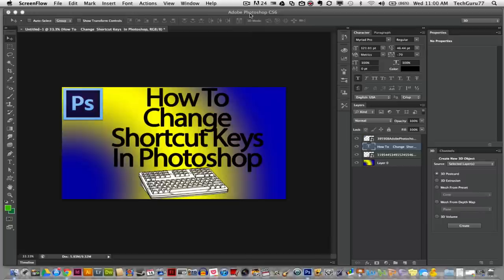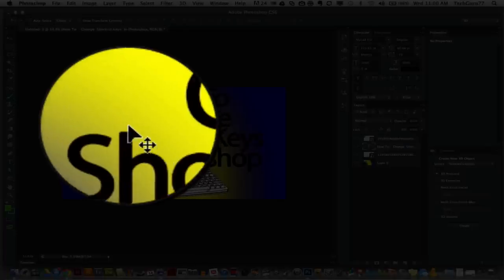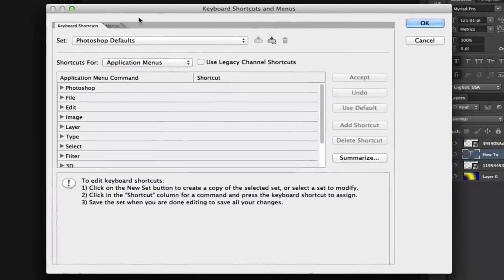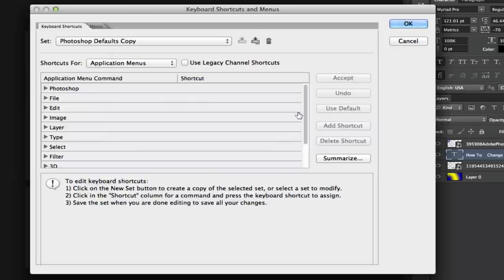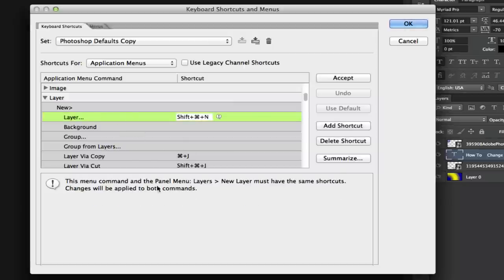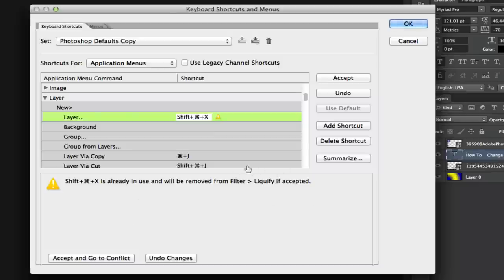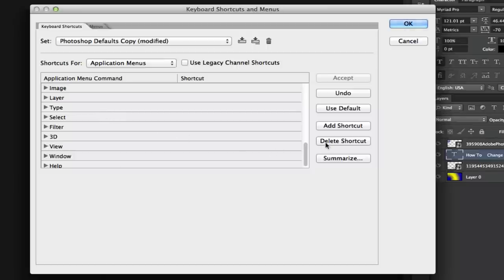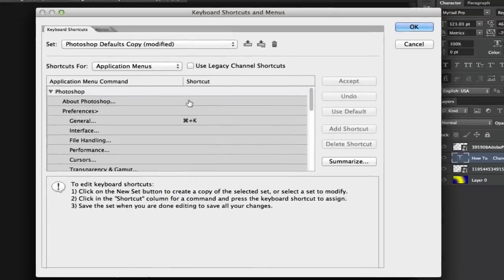Photoshop Tip: Custom Shortcut Keys (Photoshop CS6)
Have a tip that you want to submit OR a tip that you want to see, put it in our "Tips of the Week Forum Section" here:

In this video tutorial I show you how to edit/change your shortcut keys in Adobe Photoshop CS6.

A shortcut key is one that allows you to press a key OR group of keys on the keyboard to bring up a specific action within Photoshop.

1.) The first thing that you need to do is open up photoshop and then go to Edit --- Keyboard Shortcuts.
2.) Once the keyboard shortcuts option box is open you need to duplicate the "Photoshop Default Set" by clicking on the duplicate option.
3.) After you have duplicated the set you can now select which shortcut keys you want to change, add, or delete.

This also works for all of Adobe's other software. (Indesign, Illustrator, etc).

If you have any questions put them in the comment box below!

dmporter74